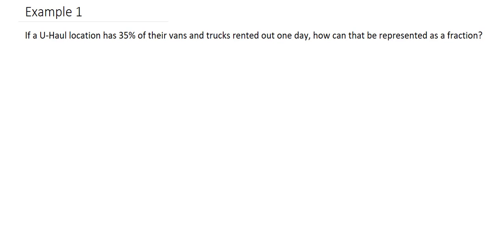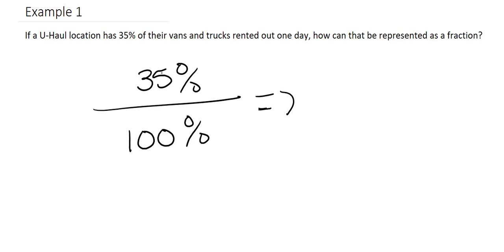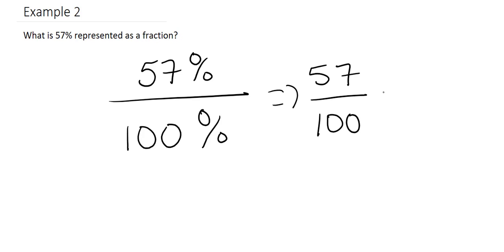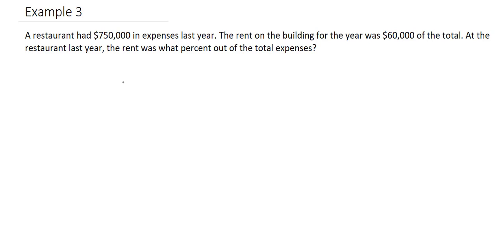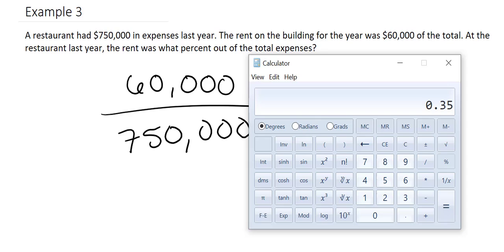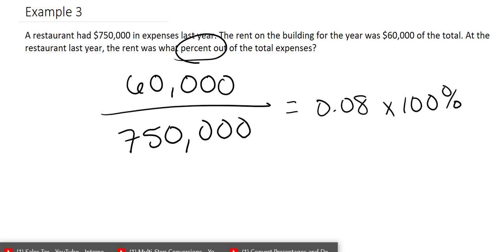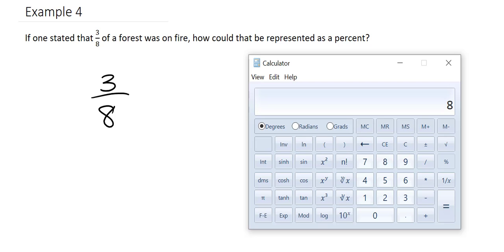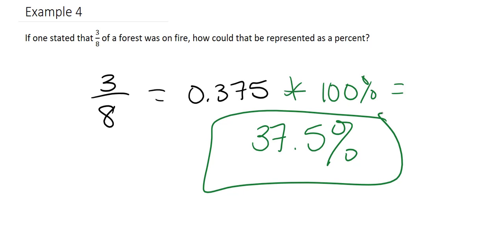Convert Percentages and Fractions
Converting percentages and fractions.